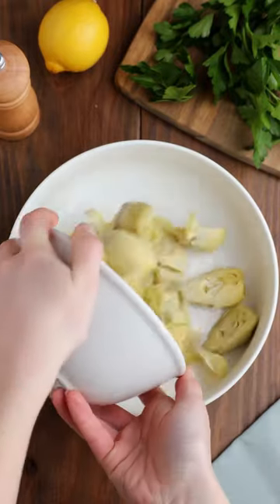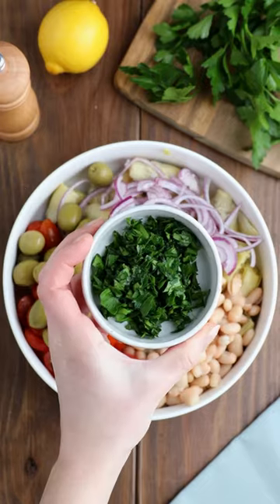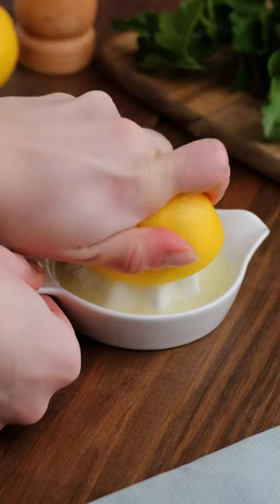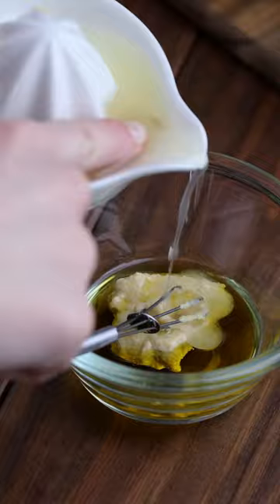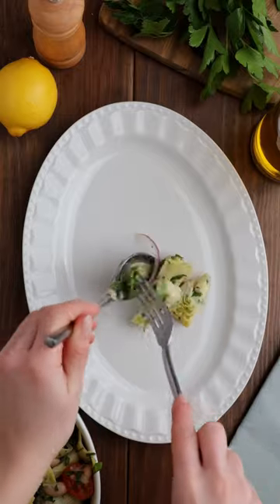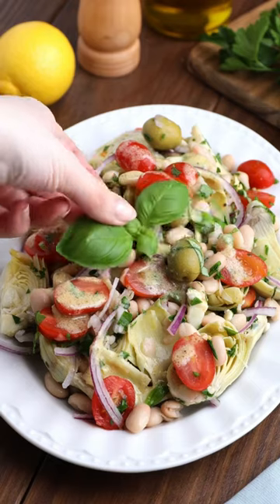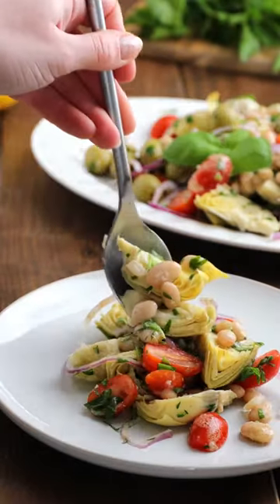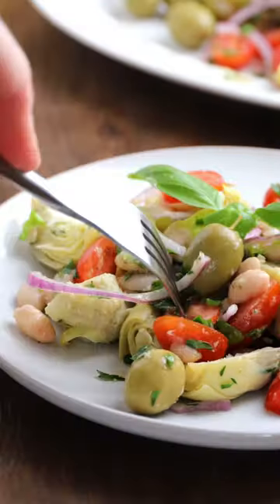The Best Spring Artichoke and White Bean Salad with Fresh Herbs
I love this spring artichoke salad. It’s a little higher in sodium and potassium than some of my other recipes so I’ve included the breakdown below.

Leave off the olives and rinse the artichokes to lower the sodium.

Artichoke salad

Ingredients
1 lb artichokes hearts
1 cup cherry tomatoes
1 red onion
1 cup white beans
1/4 cup parsley - fresh
1/4 cup basil - fresh
1/2 cup green olives
2 tbsp olive oil
1 tsp mustard
1/2 lemon, juice
1/4 tsp pepper

Directions
1. Rinse and cut the artichoke hearts in half or quarters depending on their size. Halve the cherry tomatoes and thinly slice the red onion. Rinse the white beans. Chop the parsley and the basil.
2. Mix the artichoke hearts, cherry tomatoes, red onion, white beans, green olives, parsley and basil in a large salad bowl.
3. In a small bowl mix the olive oil, mustard and the juice of half a lemon. Beat with a fork and pour over the salad. Mix and serve.

Note :

This salad is simple, gluten-free, vegan and delicious. It fits very well in a lunchbox for a quick lunch and you don’t need lots of time to prepare it.

Nutrition Information
Yield: 4 servings
Analysis per serving

Calories (kcal)  241
Protein (g)  9
Carbohydrates (g) 29
Total Dietary Fiber (g) 11
Total Sugars (g)  3
Added Sugar (g) 0
Calcium (mg)  131
Magnesium (mg) 100
Phosphorus (mg) 156
Potassium (mg)  779

Review

High K+ (mg)
    artichoke hearts  314
    basil, dried, leaves  55
    beans, white   244
    tomatoes, cherry  107

High NA+
    artichoke hearts  204
    olives, green   141
    beans, white   104